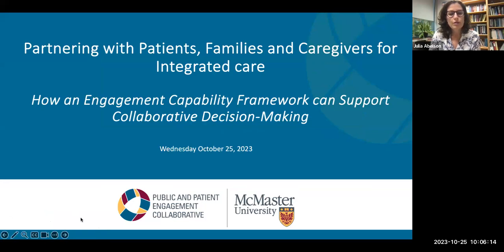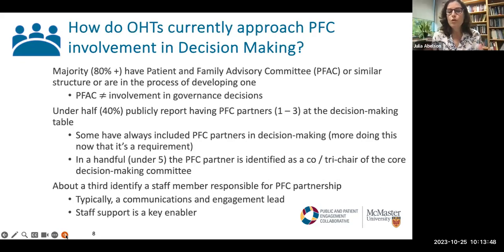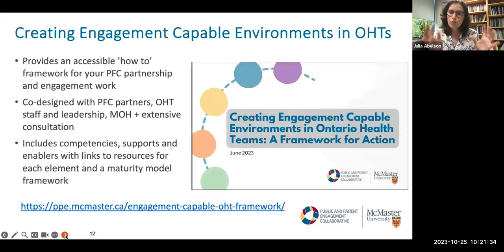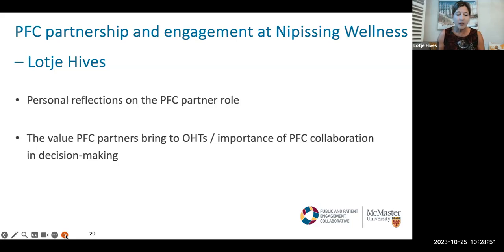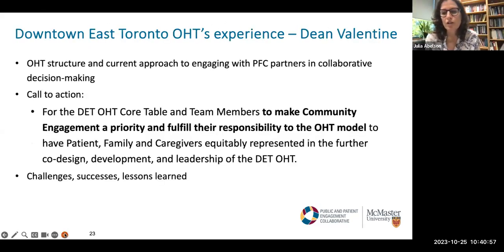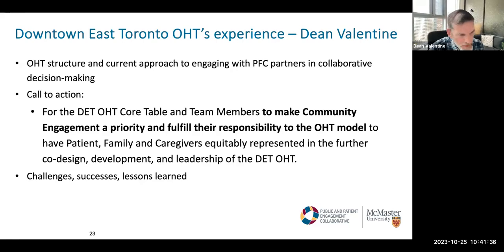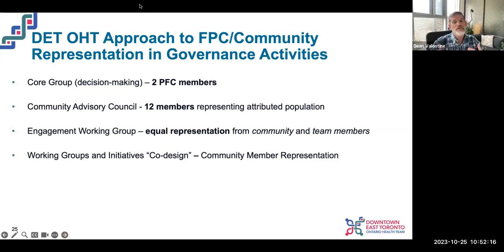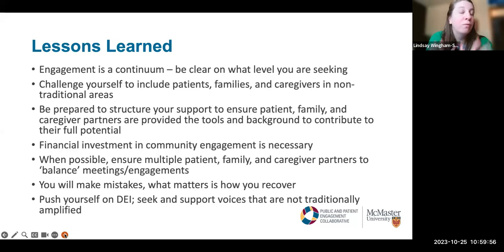ADVANCE Webinar - Partnering with Patients, Families and Caregivers for Integrated Care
Held on October 25, 2023 this webinar, hosted by ADVANCE,  focused on the value of engaging PFC partners in governance work, how to approach this, and lessons learned from the challenges and successes other Ontario Health Teams (OHTs) have had in this area to date.